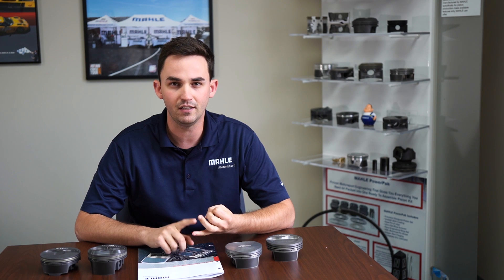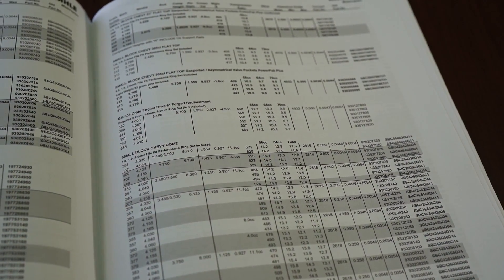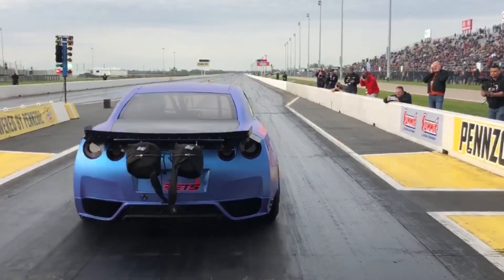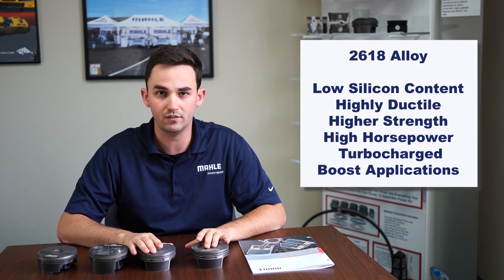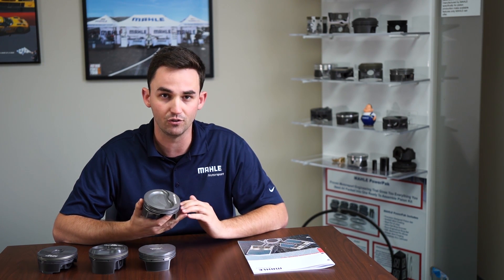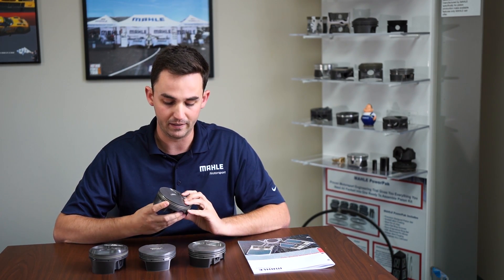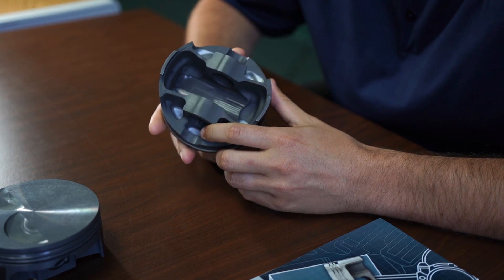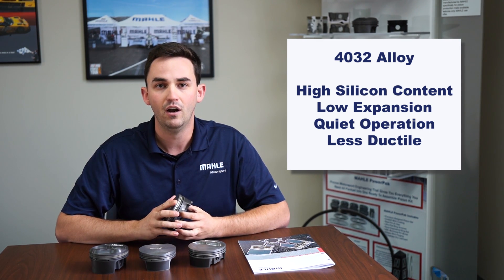Choosing The Right Piston Alloy - 4032 or 2618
One of the most important decisions when purchasing a MAHLE Motorsport forged PowerPak piston set is choosing the correct alloy.  In this video we take you through our recommended applications for 4032 or 2618 alloy.